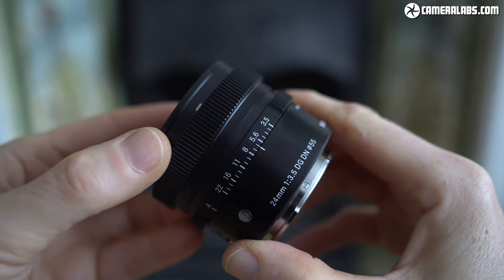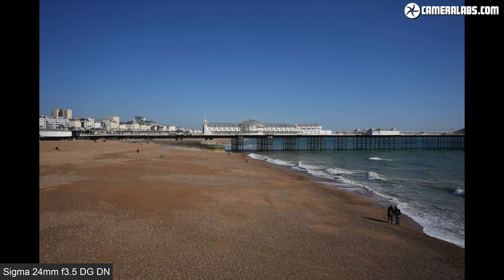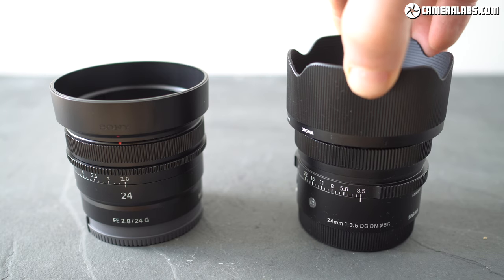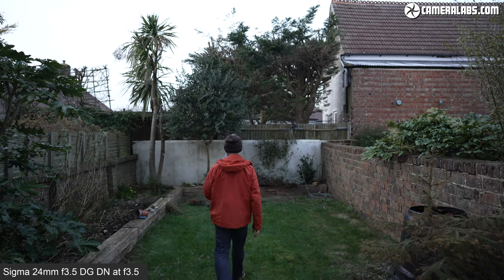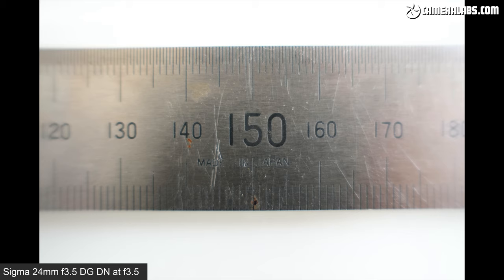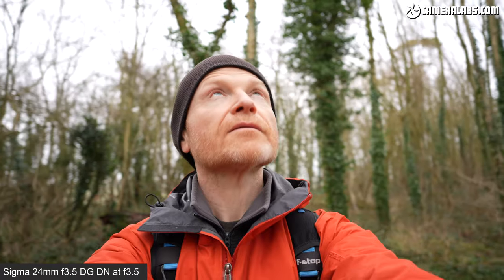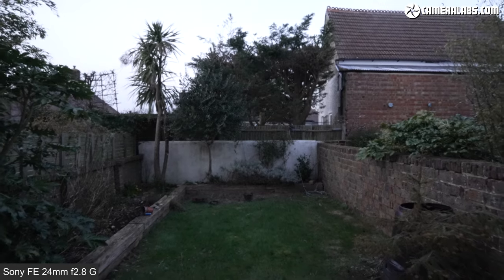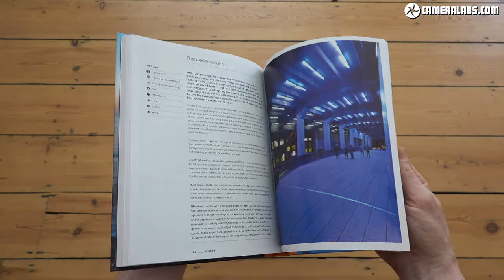Sigma 24mm f3.5 DG DN REVIEW vs Sony 24mm f2.8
Testing Sigma's mid-price compact wide-angle prime lens for Sony and L-mount cameras!
Check prices at B&H // WEX UK
00:00 - Intro
00:20 - Examples of 24mm
00:50 - Other small lenses
01:53 - Coverage
02:52 - Design and controls
04:55 - Autofocus
06:09 - Portrait quality
07:50 - Closeup quality
09:32 - Landscape quality
10:58 - Video notes
12:15 - Verdict